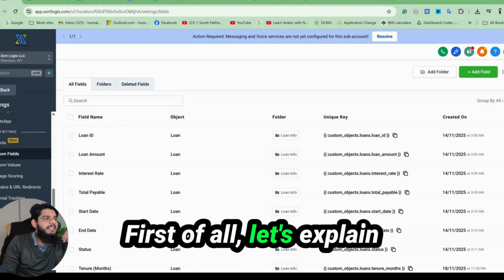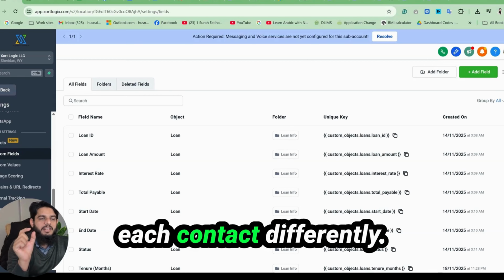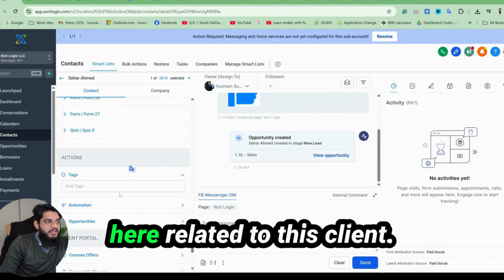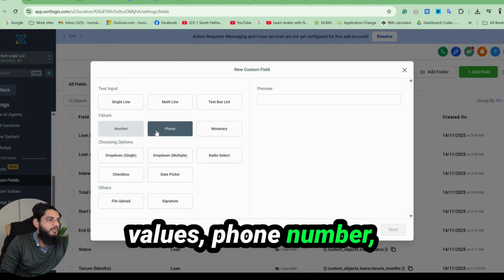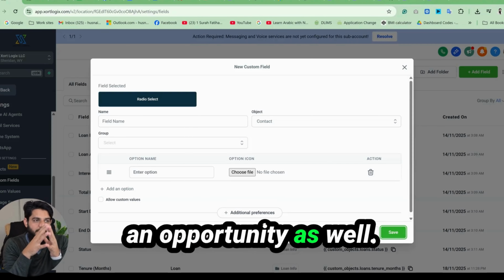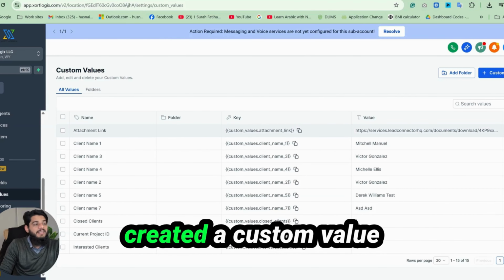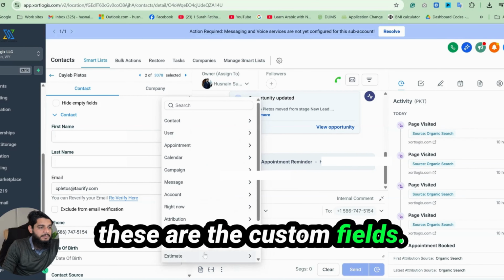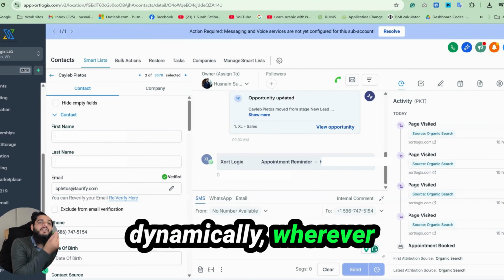#4 Data: Understanding Custom Fields vs Custom Values in Go High Level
Welcome back to the Go High Level Mystery Course!
In this lesson, we dive deep into the Contacts section of Go High Level (GHL) — the foundation of everything you do inside the platform.

You’ll learn how contact data is structured, how to customize columns, apply powerful filters, and create smart lists that automatically update. We also cover bulk actions, including adding contacts to pipelines, workflows, sending emails/SMS, tagging, exporting data, and more — all with just a few clicks.

This video is designed for beginners, so everything is explained step by step without overwhelming you. Understanding the Contacts section will help you manage leads efficiently and run smoother campaigns.

🎯 What you’ll learn in this video:

Overview of the Contacts dashboard

Customizing columns & layout

Using filters & smart lists

Bulk actions (pipelines, workflows, SMS, email, tags)

Exporting contacts

Email verification importance

Managing duplicates & tasks